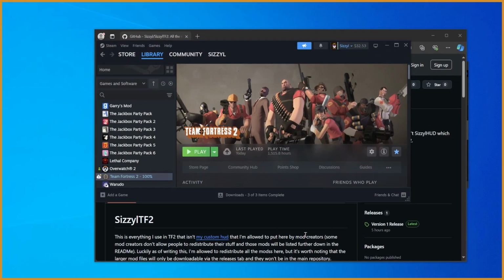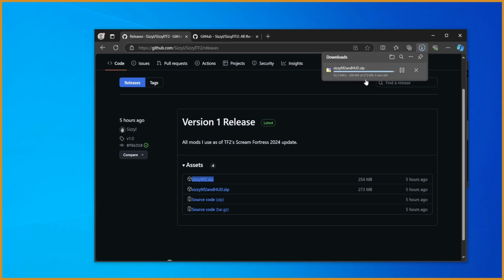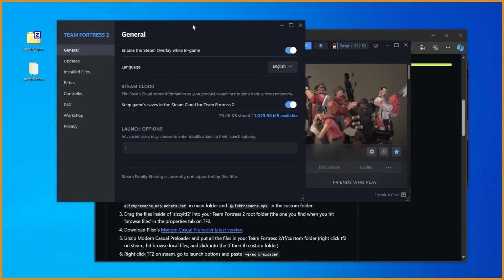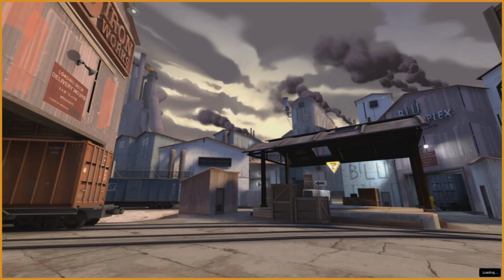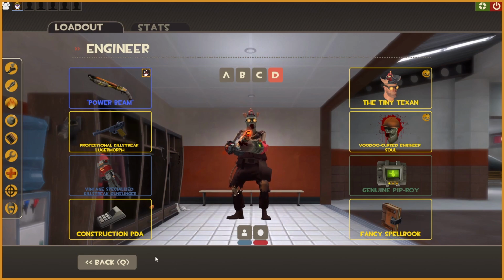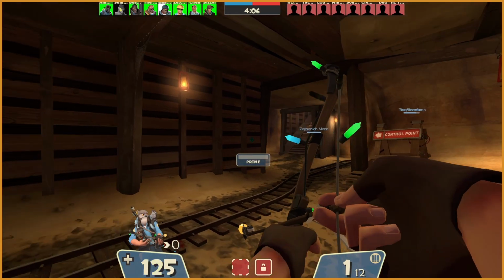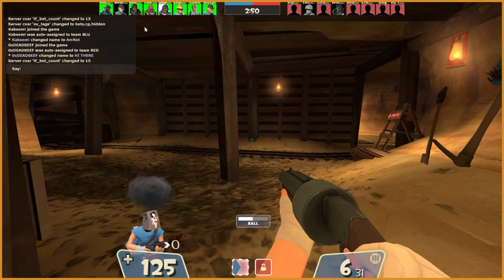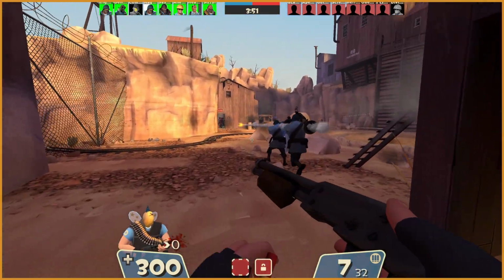How to install all the mods I use in TF2 (the best TF2 mods) in 2 mins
Here's a 2 minute guide on how to install the custom mods I use for TF2 (on Windows, MacOS, or Linux) and a 10 minute showcase/demo of what they change. It's not a full rundown of everything changed, but yeah.
Known Issues I'd like to fix if I knew how:
-Med FOV mod still spawns a sleeve in the middle (only when healing others)
-Halloween backgrounds sometimes don't show the main menu characters, no idea why

Timestamps
0:00 Intro (Stock TF2 Issues)
2:02 Full Mod Install Process
5:52 Showcase / Demo